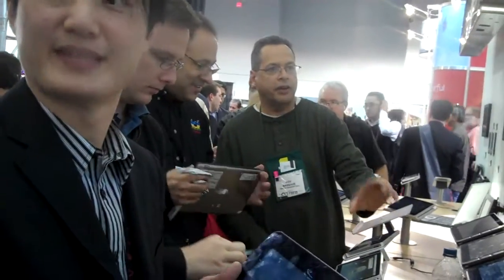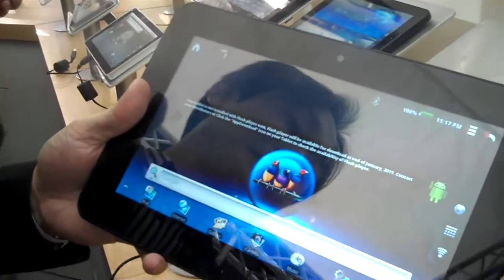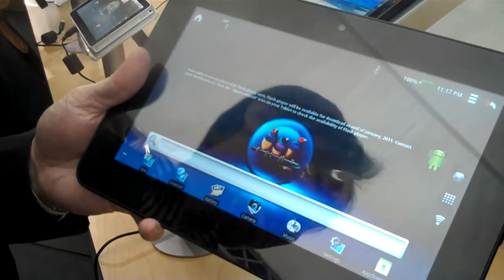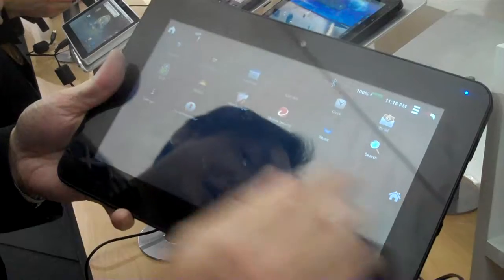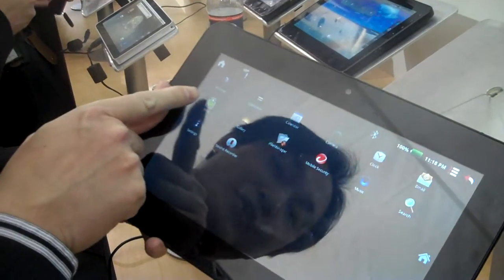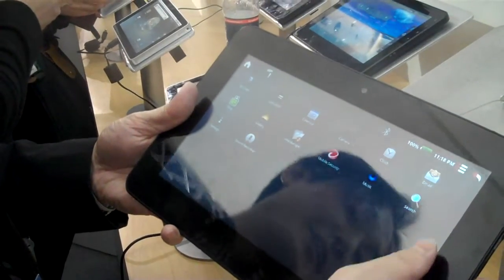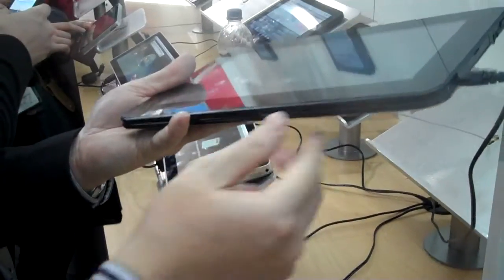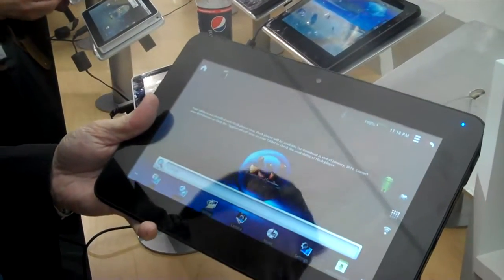PARTNER TABLET 1